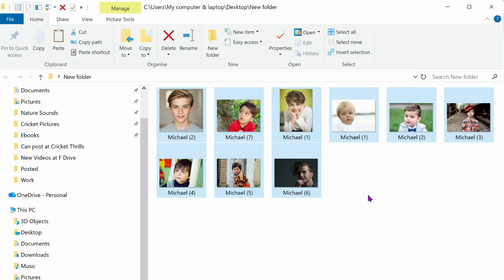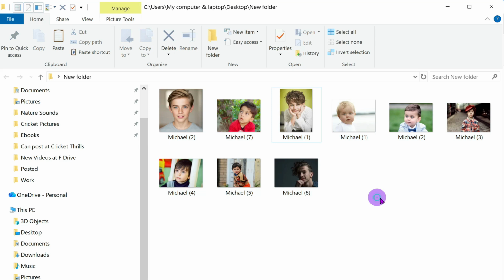How to Rename Files in Bulk on Windows | Batch Rename Files in Windows Without Software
Wondering how to rename multiple files at once without installing extra software? In this quick tutorial, you'll learn the easiest hidden trick in Windows File Explorer to bulk rename hundreds of files in just three seconds!

Whether you are organizing a massive photo dump, sorting music tracks, or managing project documents, this built-in Windows shortcut will save you hours of soul-crushing manual work.

If this video helped you save time, please give it a thumbs up, drop a comment if you have any questions, and subscribe for more quick tech skills and productivity tips!

The Problem with Renaming Files One by One
Step 1: Selecting Your Files (Ctrl+A / Ctrl+Click)
Step 2: The F2 Shortcut Trick
How Windows Automatically Numbers Your Files